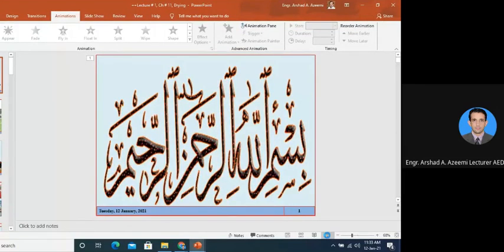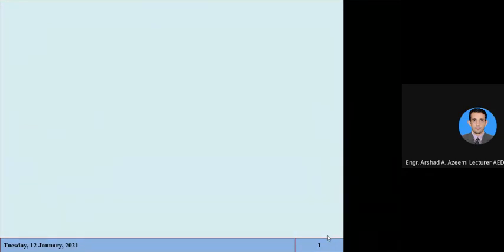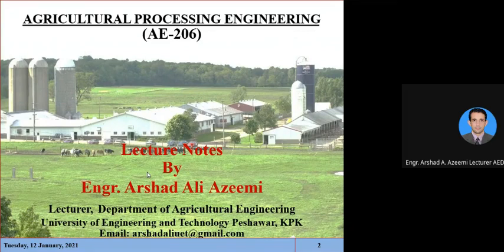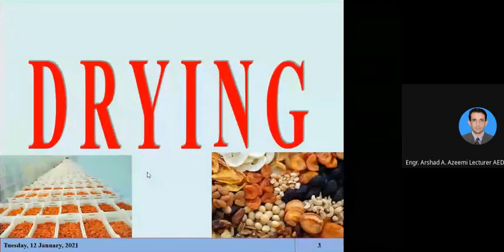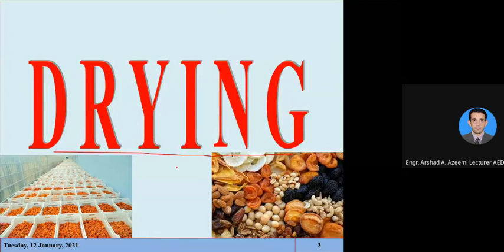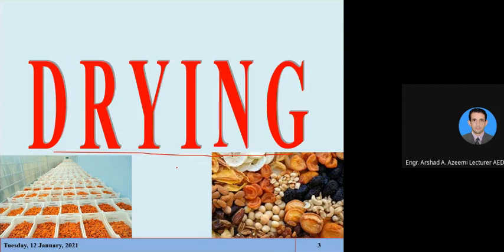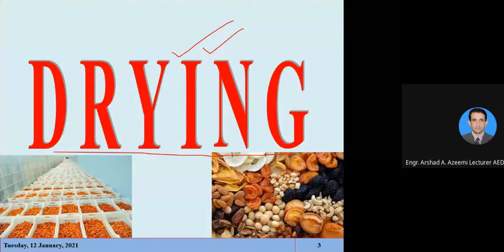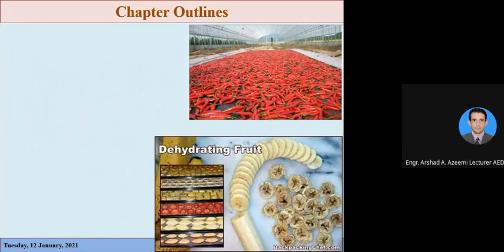Agricultural Processing Engineering _ Lecture No. 07 (Part-A) - Drying of Agricultural Products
Education4All

Agricultural Processing Engineering
Drying
Introduction to Drying of Agricultural Products

All images, Pictures, and Music shown in any video of this channel belongs to the Respected Owners.